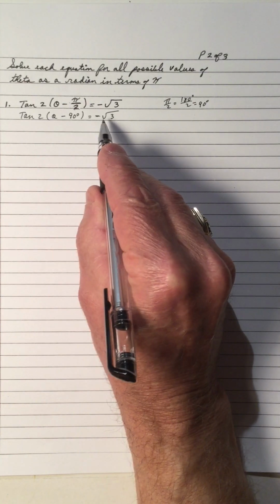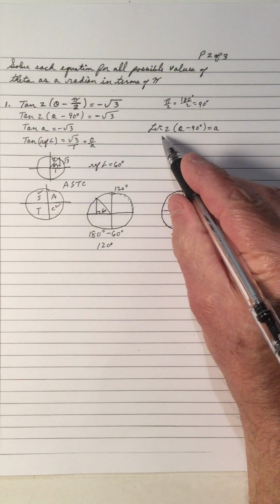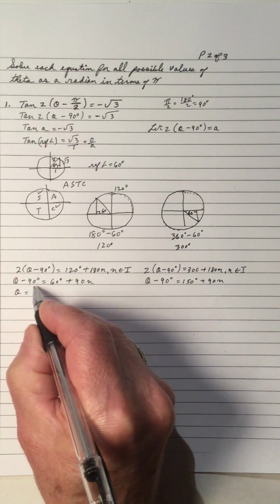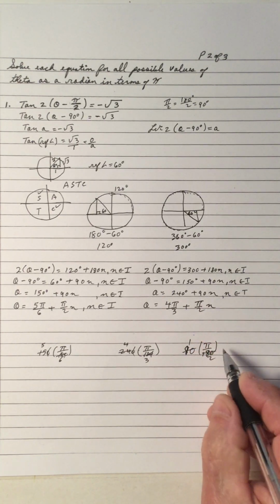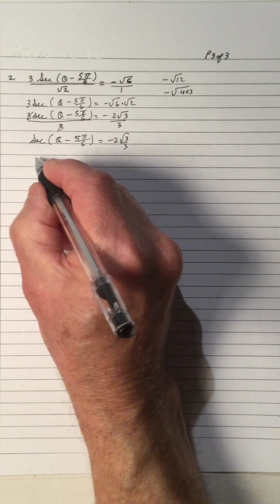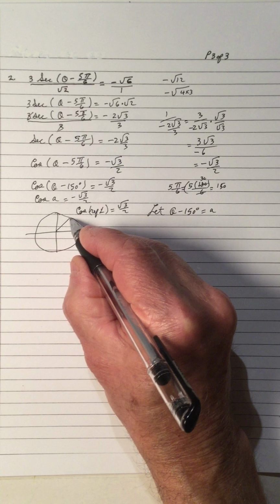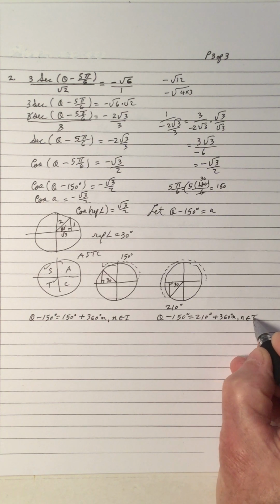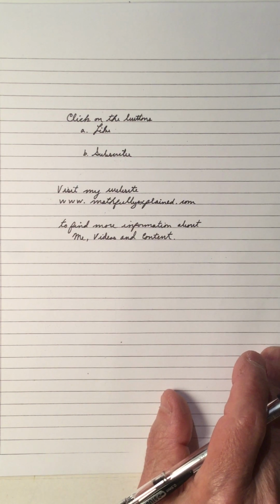Solve Trig Equations for all possible values of theta